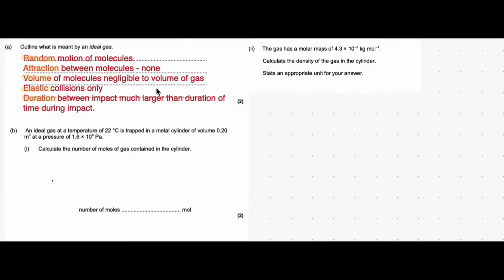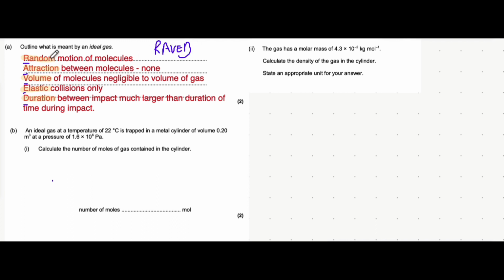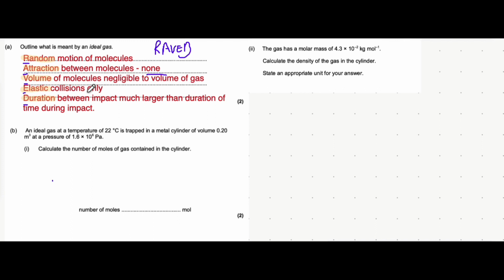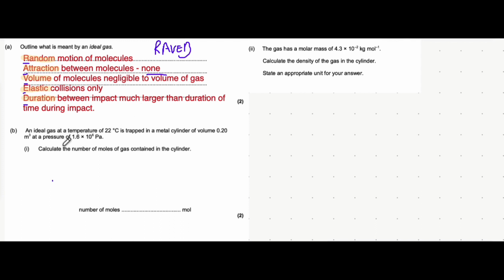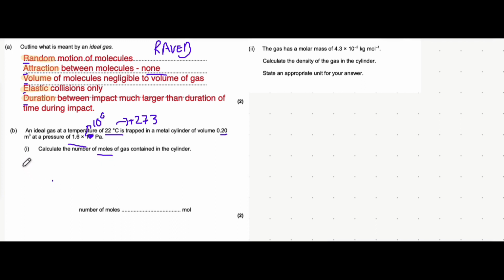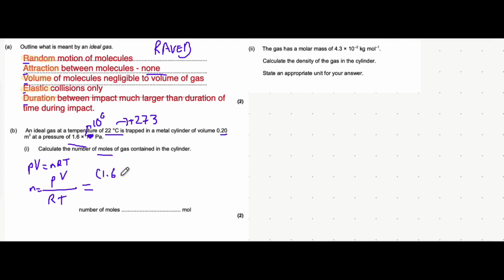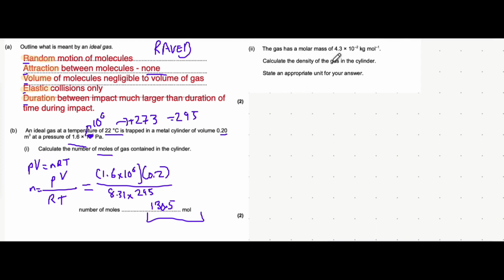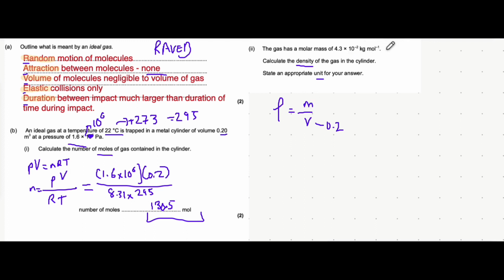Ideal gases Exam Questions - A Level Physics